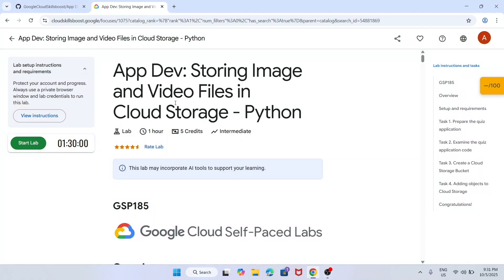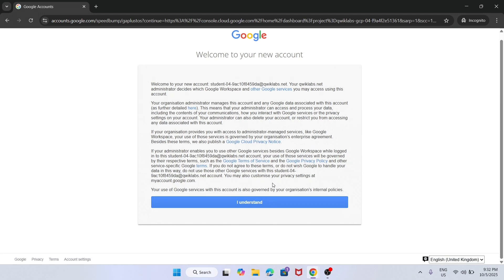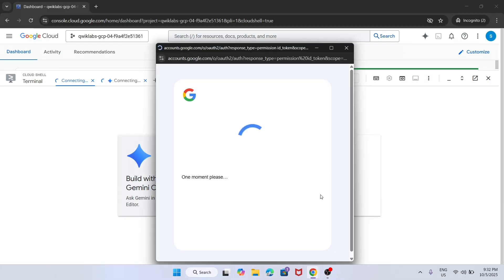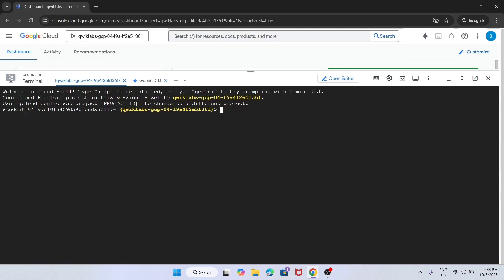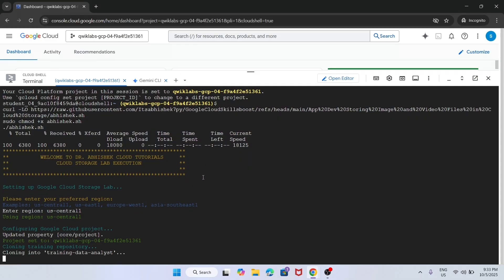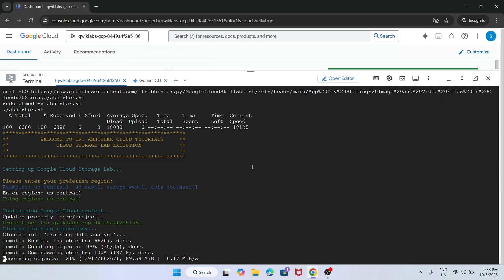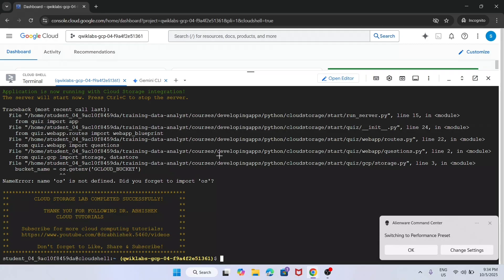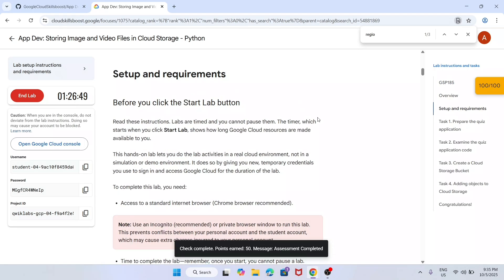App Dev: Storing Image and Video Files in Cloud Storage - Python Quick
App Dev: Storing Image and Video Files in Cloud Storage - Python

🔍 Common Queries
qwiklabs
arcade facilitator